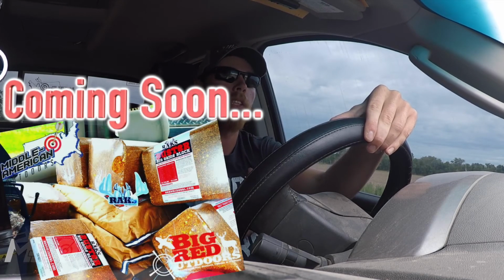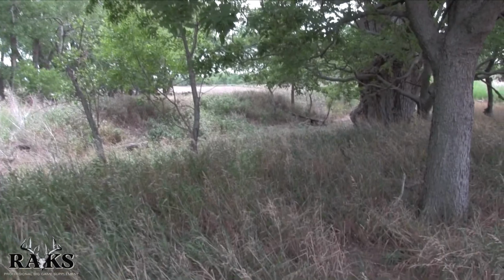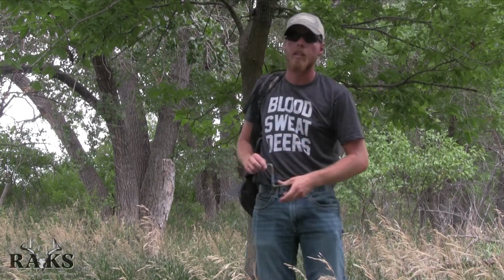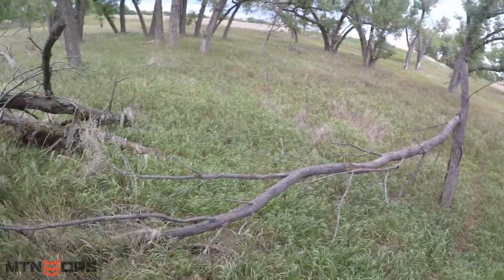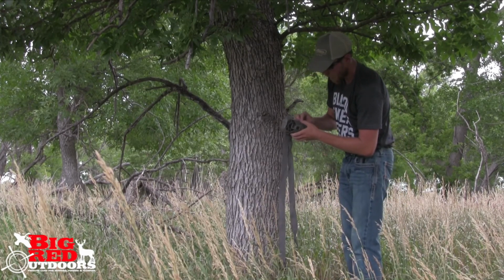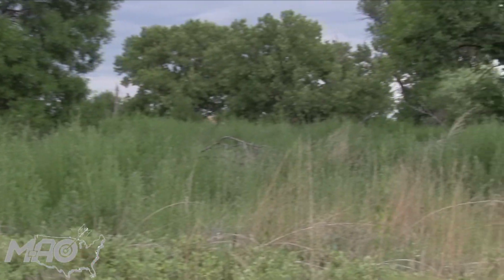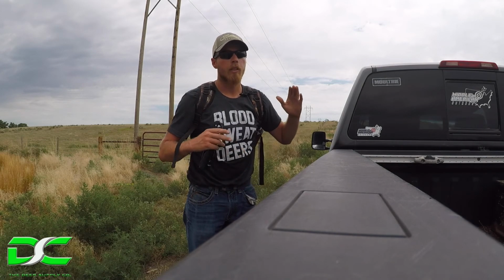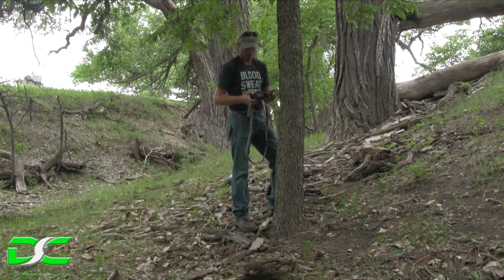Tips from Jake - Camera and Scouting in Kansas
MAO Hunting (2020) - Ep. 4 - Kansas Cameras & Scouting Tips with Jake (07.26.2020)
Jake goes over some camera strategies, Kansas public land information, and various scouting tips in this episode in the 2020 hunting films.

The purpose of this channel is to show what we are learning in the outdoors, to share these experiences with others, and to let those who know more critique and help us all learn.

Camera equipment:
Mounted Camera – Canon G20
Handheld Camera – GoPro Hero 5 on GoPro 3-way Grip, Arm, Tripod